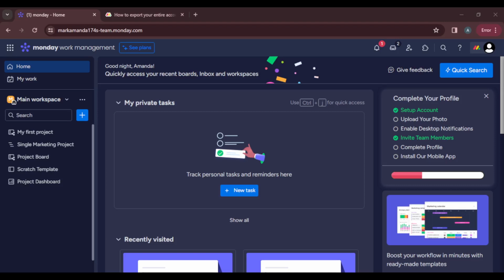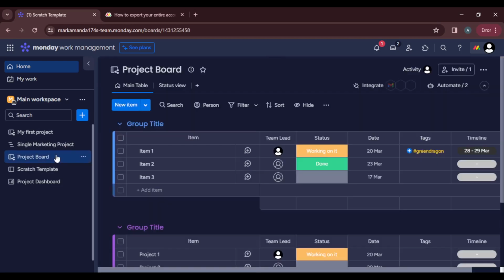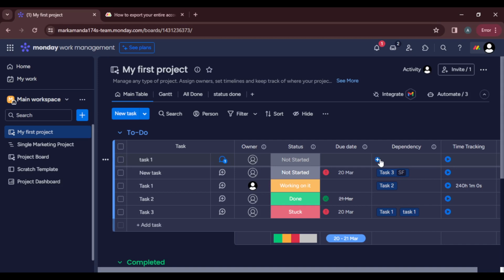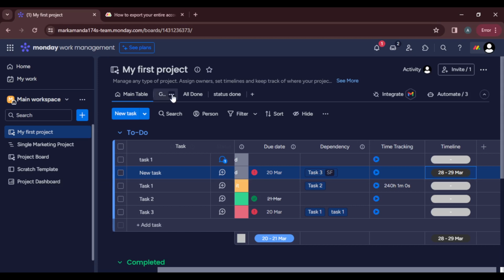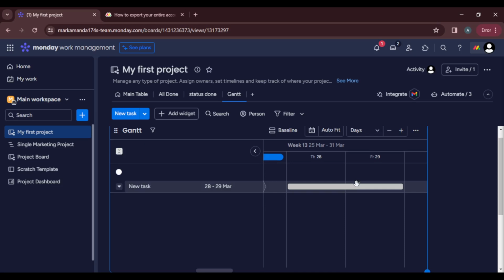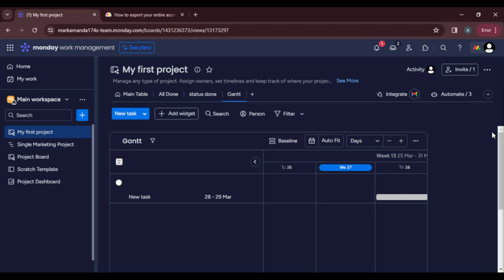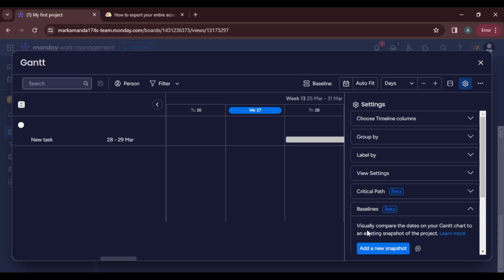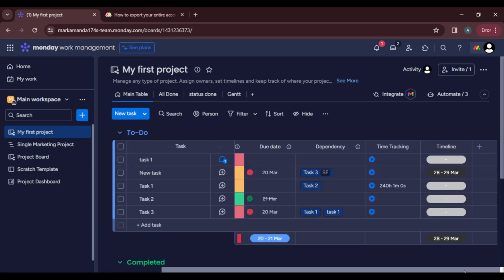How To Track Progress With Gantt Charts In Monday com (Easiest Way)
Today we talk about How To Track Progress With Gantt Charts In Monday com, so stay until the end of the video to see the full explanation.